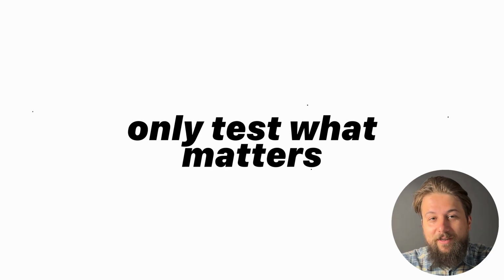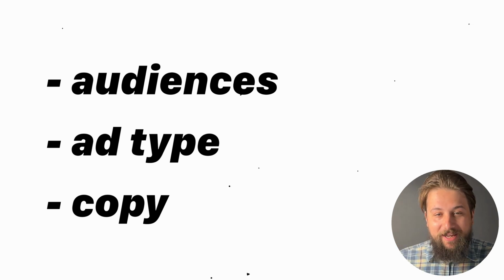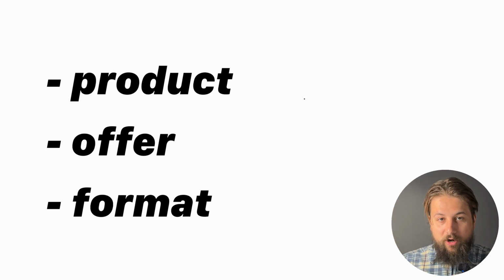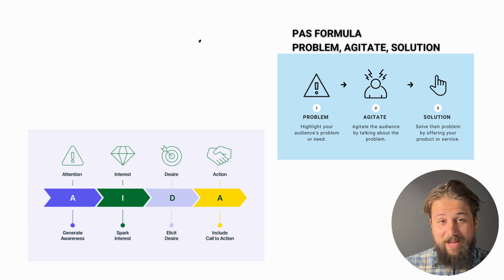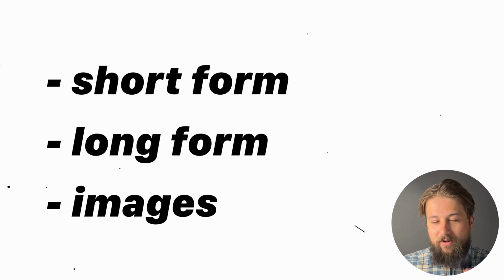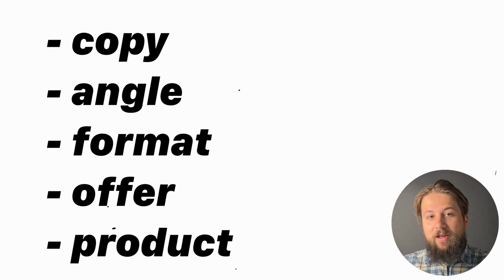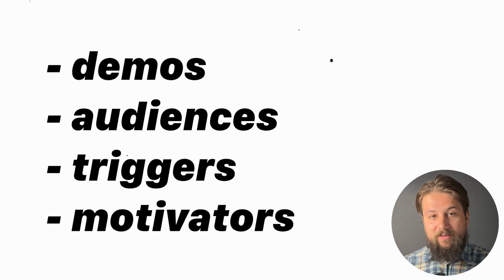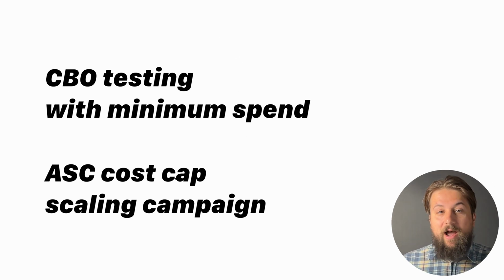how to scale meta ads in 2025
In this complete breakdown, I reveal my exact 2025 Meta ads strategy that allows me to spend $5M+ monthly with consistent returns. After testing over 10,000 ads across dozens of industries, I've developed a systematic approach that eliminates guesswork and delivers predictable results.

00:00 - Introduction 02:14 - Why most Meta advertisers fail 04:37 - Setting the foundation: Product and offer 09:22 - The 3 ad formats crushing it in 2025 15:48 - Proven copywriting frameworks 21:33 - Vertical scaling strategy 27:19 - Horizontal scaling approach 33:45 - Workflow management systems 38:12 - Conclusion and key takeaways

The key to Meta ads success isn't just better creatives or audiences - it's having a system that eliminates variables and provides clear data. By testing one element at a time, you can build campaigns that scale both vertically and horizontally without performance drops.

In this video, I break down: ✅ Why your product and offer must be locked in before testing ✅ The exact ad formats generating the highest ROAS right now ✅ How to use PAS, AIDA and other frameworks to write high-converting copy ✅ My step-by-step process for scaling from $1K to $50K daily spend ✅ The workflow systems we use to manage millions in ad spend

If you're serious about scaling your Meta ads in 2025, this is the most comprehensive strategy I've ever shared. No theory, just proven tactics from managing millions in ad spend across multiple industries.